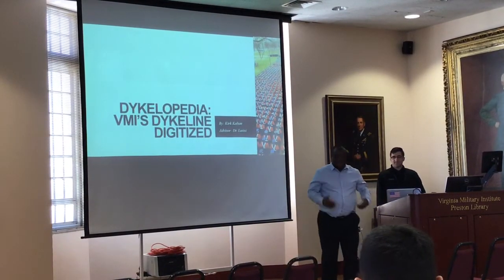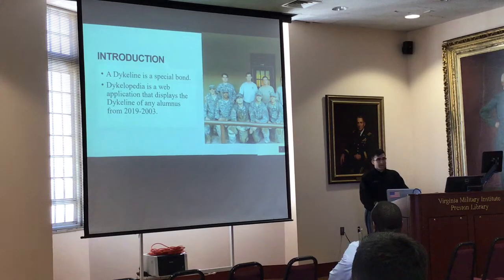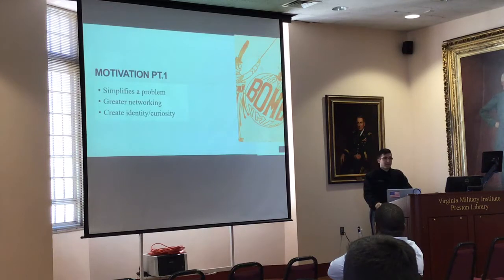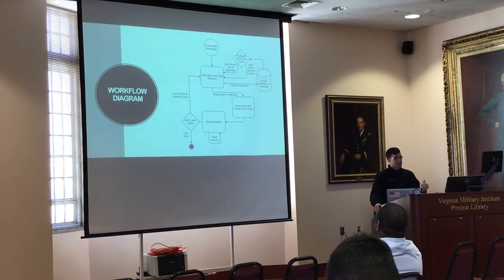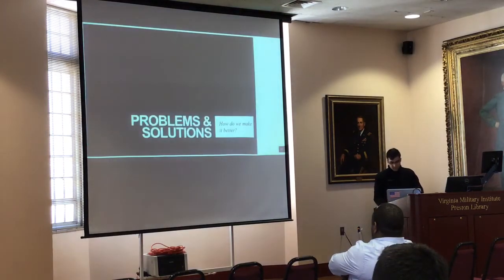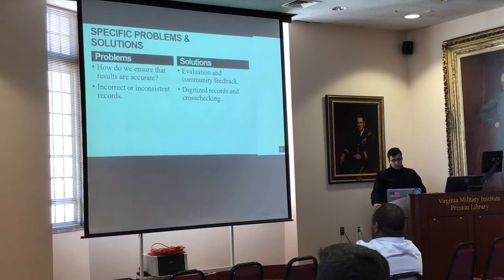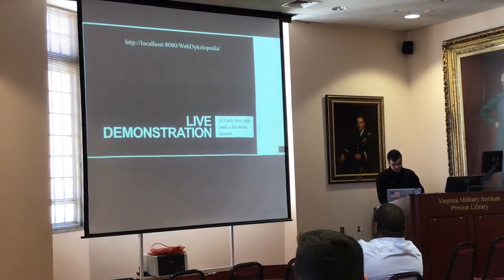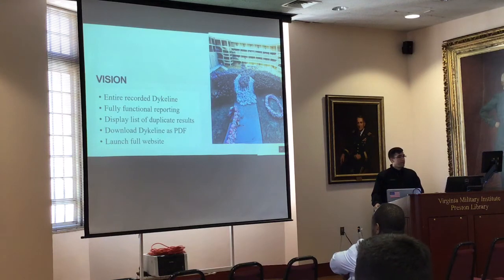Kirk C. Kalian '19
Senior Thesis Presentation: Kirk C. Kalian, "Dykelopedia: VMI's Dykeline Digitized"